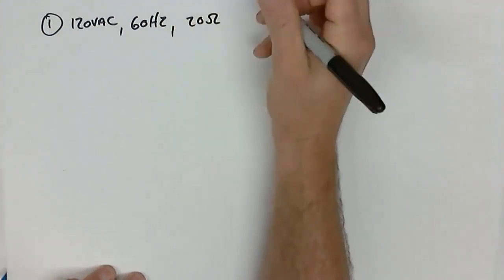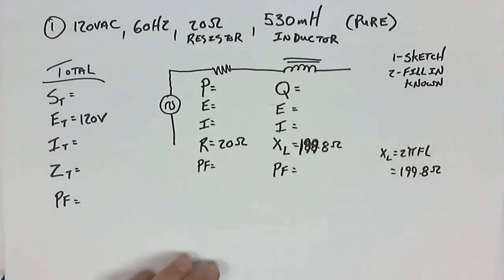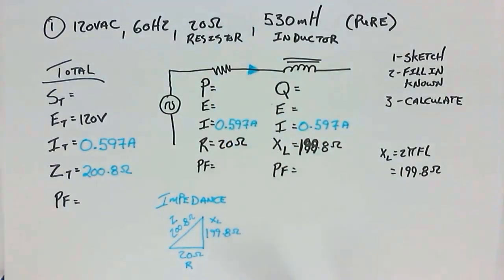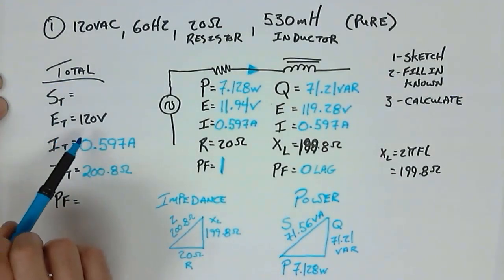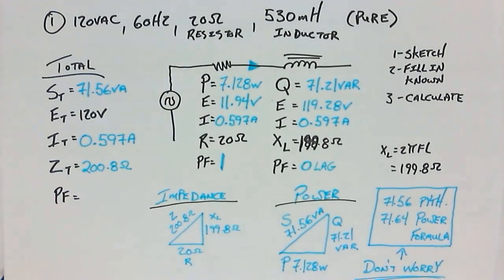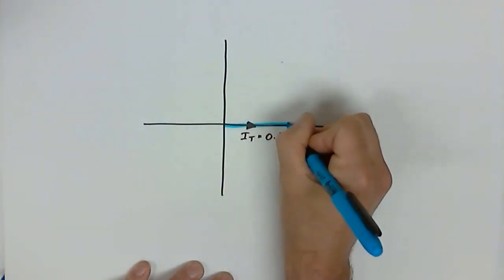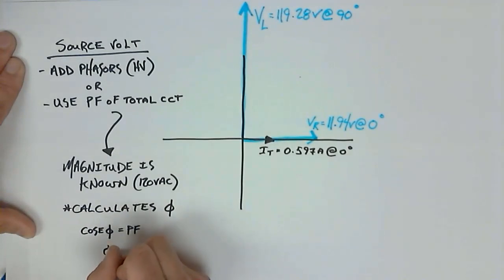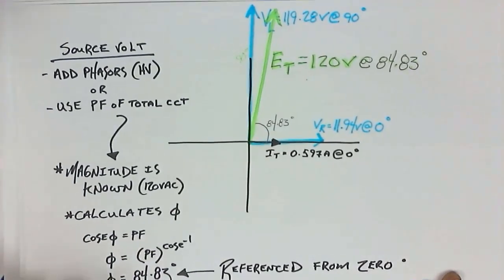1 phase AC Calculating RL AC Series circuits